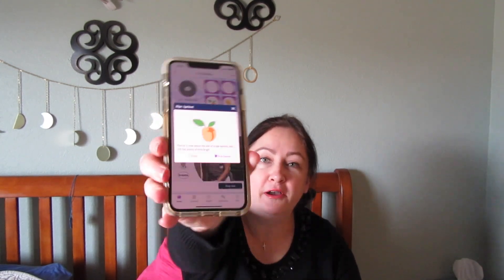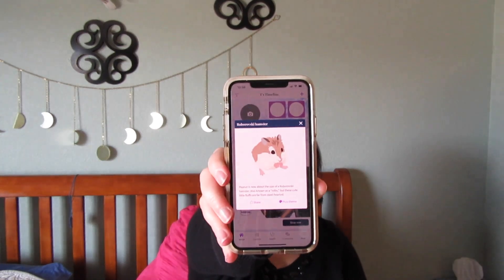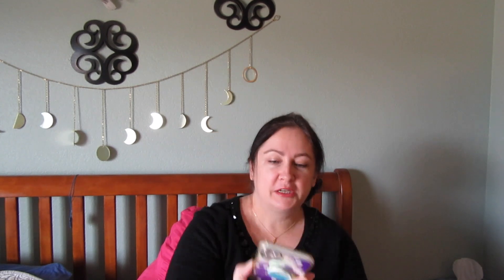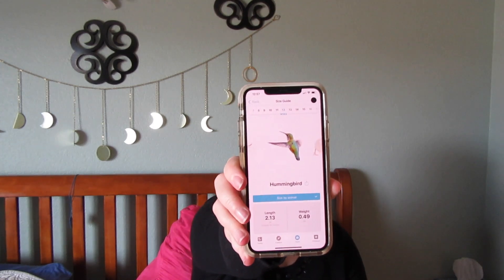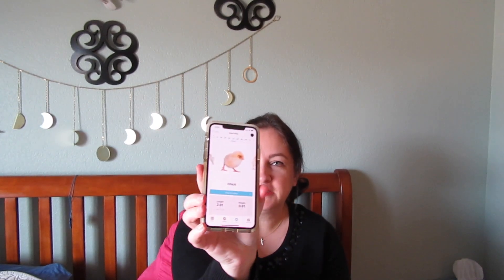12 WEEKS PREGNANCY UPDATE: Starting to Feel Better, NIPT Results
Getting so close to the second trimester, very exciting, and what's even better is that this week I am starting to feel better than other weeks!